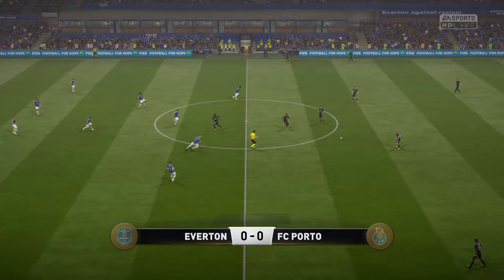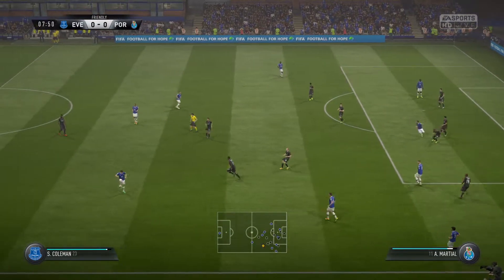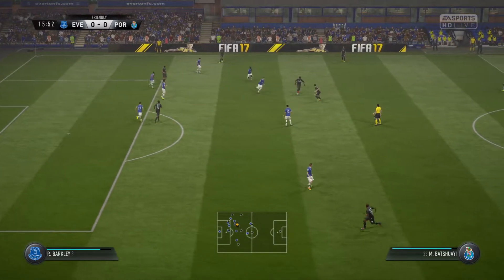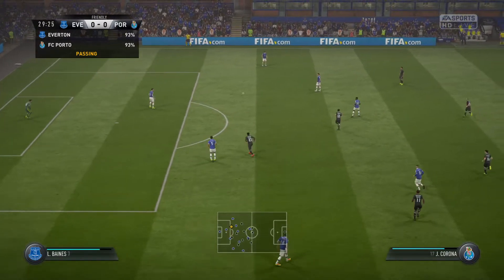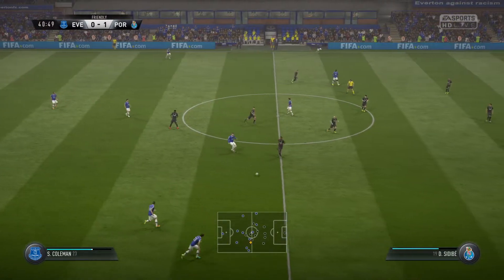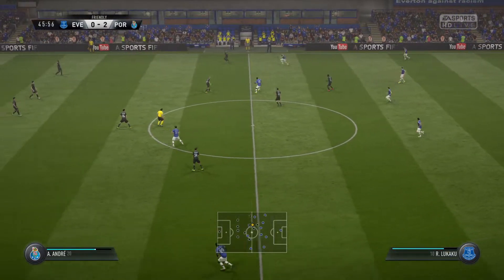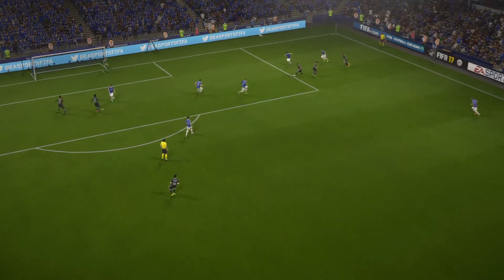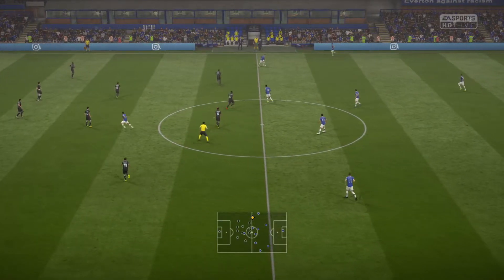Everton v Porto - CL group Stage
Lp2 Soccer